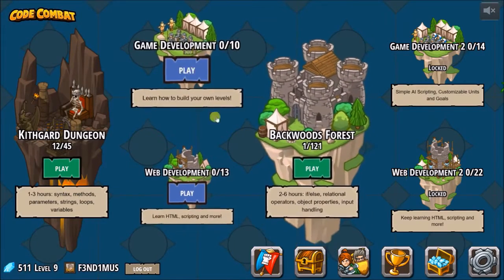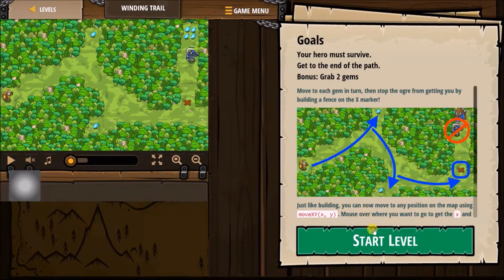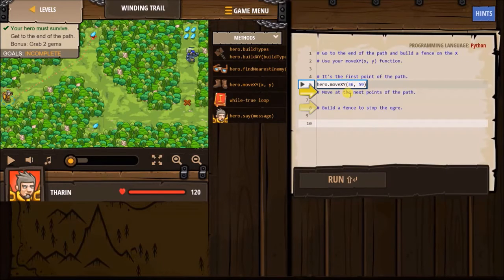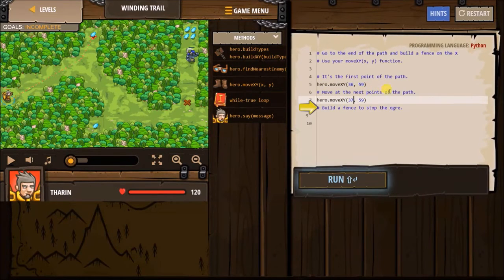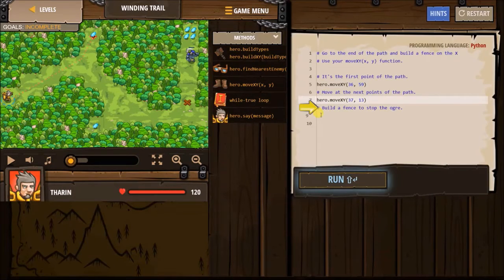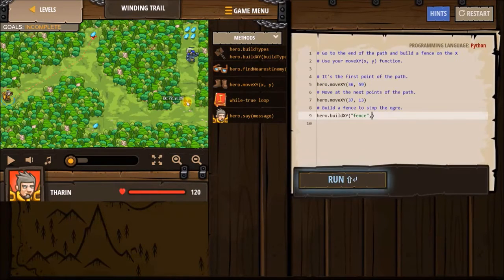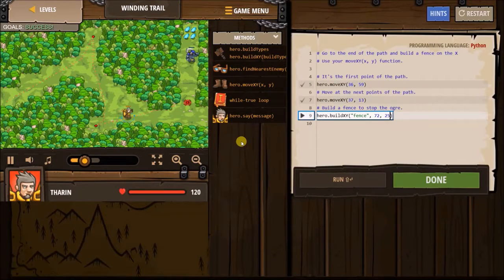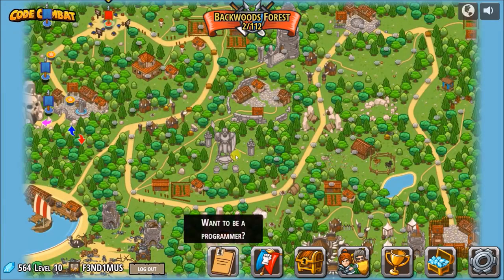Code Combat Free (Part 2) | Learning Python Programming Language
CodeCombat is a platform for students to learn computer science while playing through a real game.

Our courses have been specifically playtested to excel in the classroom, even by teachers with little to no prior programming experience.

--Real, typed code
from the first level

Getting students to typed code as quickly as possible is critical to learning programming syntax and proper structure.

--Educator resources
and course guides

Teaching computer science does not require a costly degree, because we provide tools to support educators of all backgrounds.

Democratizing the process of learning coding is at the core of our philosophy. Everyone should be able to learn to code.